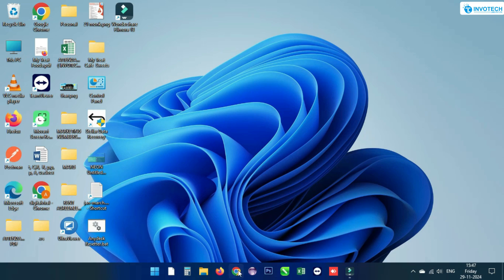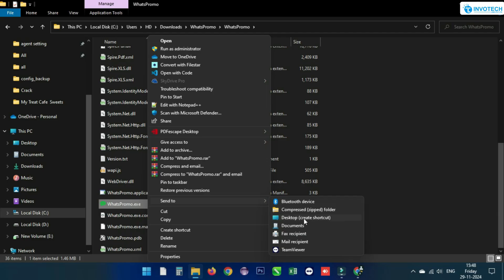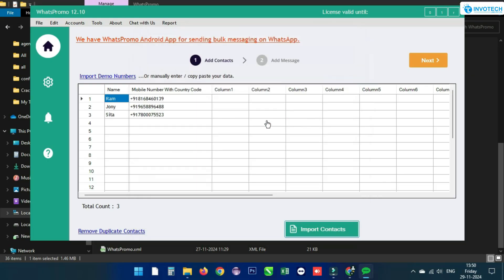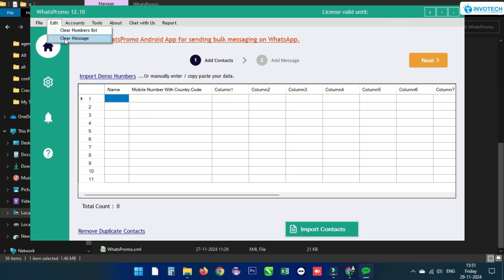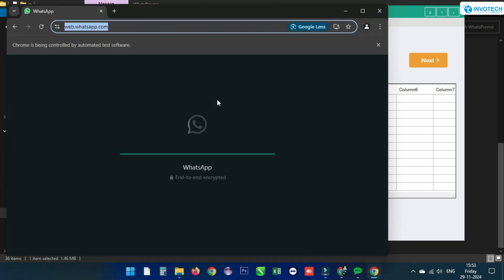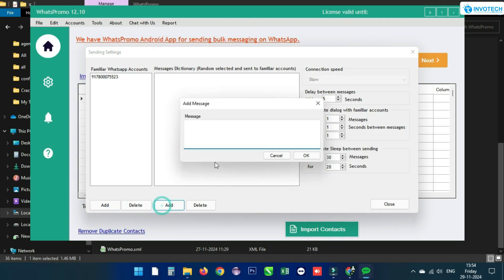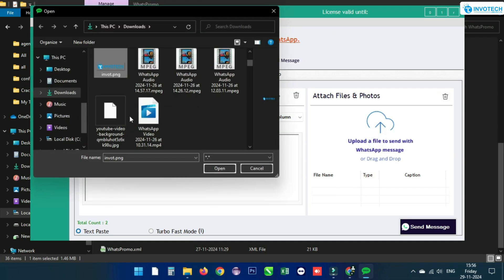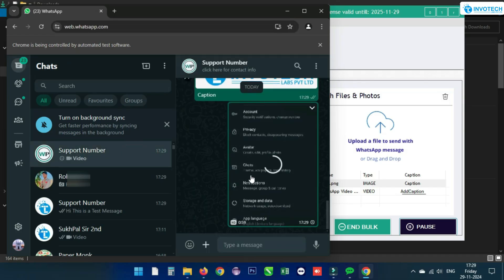Windows || Laptop & PC || How to Send Bulk WhatsApp Messages Using WhatsPromo || In English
BizPromo(Whatspromo) || Grow your business with What's up || wp Bulk Massages Sender || Desktop Version || In Computer & Laptop || Tutorial Video || Step-by-Step Guide
In today's video we will tell you how you can use WhatsPromo to send bulk WhatsApp messages in a custom way! Yes, you heard it right, now you can target your contacts with WhatsPromo and send personalized messages in bulk on WhatsApp.

Note :- WhatsPromo Desktop Version Work on Window 10 or Above
Please Download from link then, right click and extract files and run whatspromo.exe file.

*Other Applications :-

Invotech Labs Pvt. Ltd.